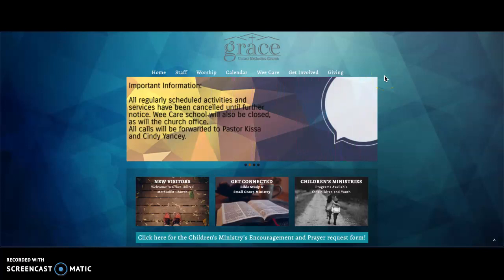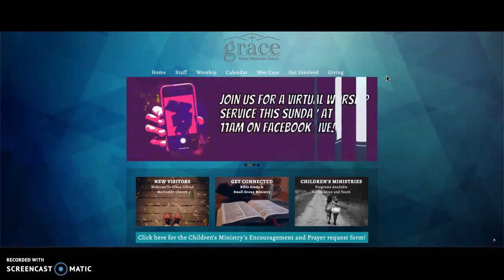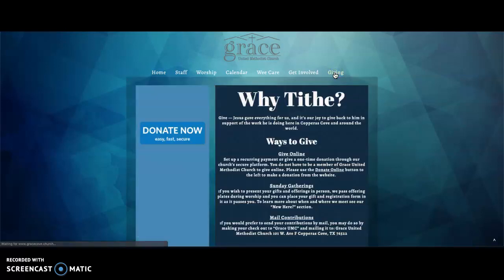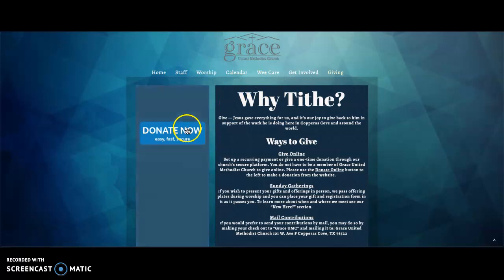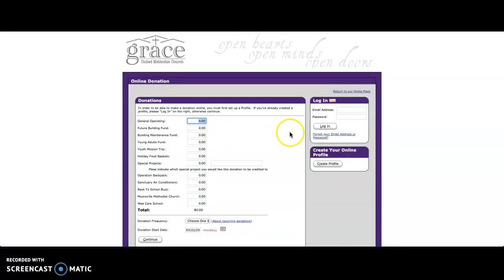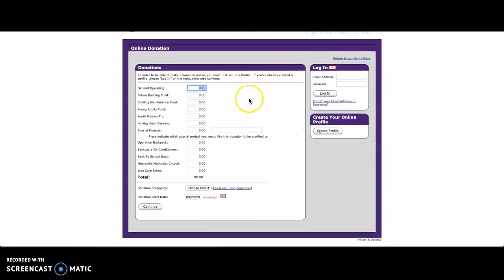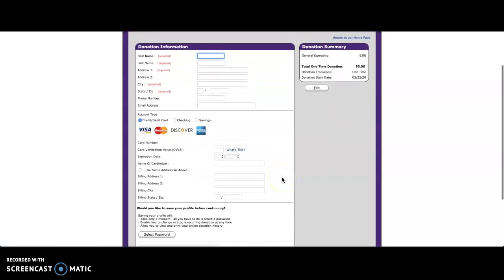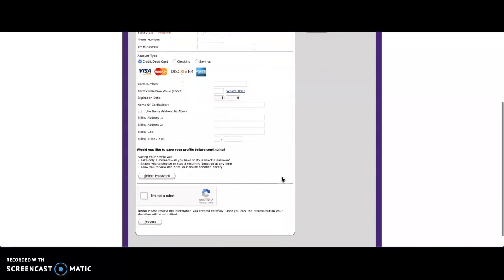Online Giving, Grace UMC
Grace United Methodist Church
Copperas Cove, Texas
Candace Dunning, Director of Communications